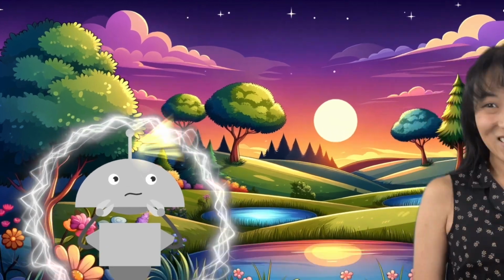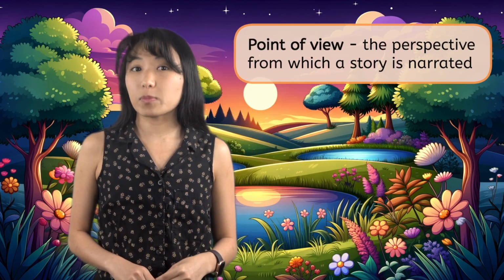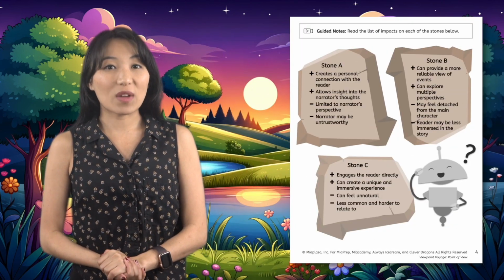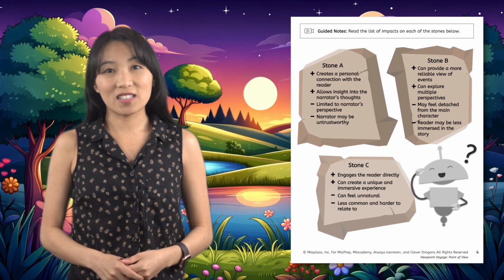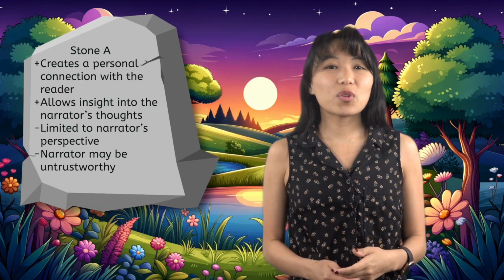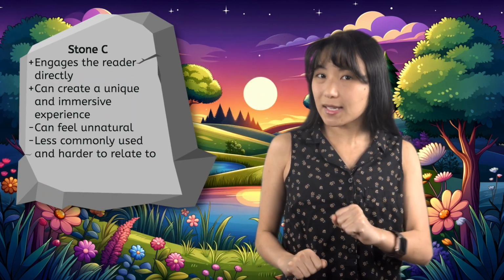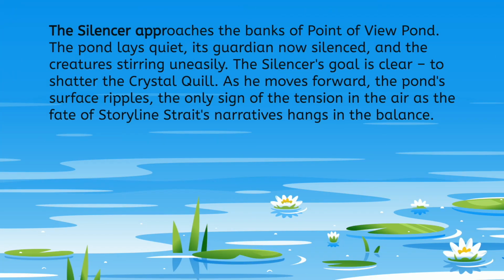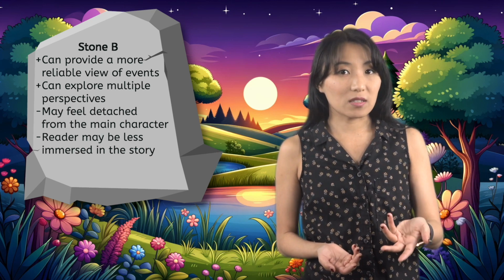Viewpoint Voyage: Narrative Point of View - First, Second, and Third-Person Perspective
Learn about first, second, and third-person narration! In this language arts lesson for 7th graders, students will learn about point of view in narratives. This lesson is from Foundations in Language Arts 1, available on Miacademy and MiaPrep.